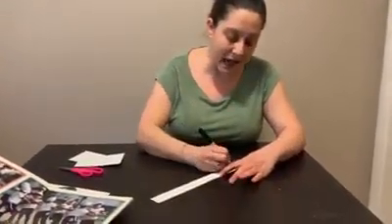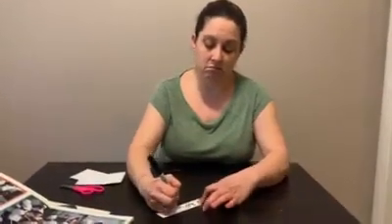Lessons with Lani: Helping Young Learners Understand the Difference Between a Letter and a Word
Today in Lessons with Lani: Helping Emergent Readers Understand the Difference Between a Letter and A Word

You will need:
Paper
Scissors
Book
Marker
Index cards (2)

Magnetic letters (optional)
Cookie tray (optional)

Understanding the difference between a letter and a word is an important foundational early literacy skill. Here are some fun ideas for helping develop that skill.